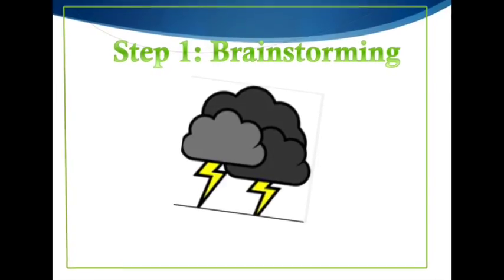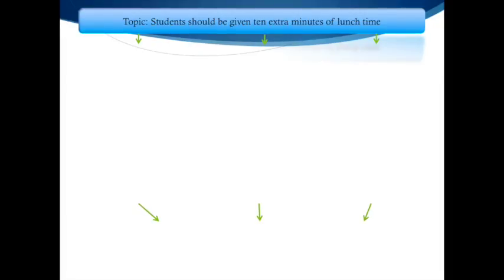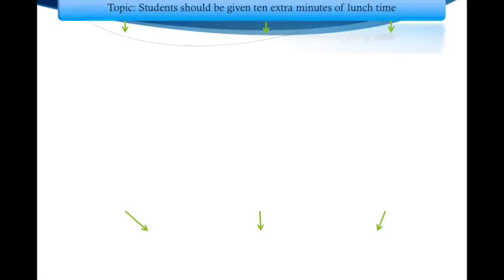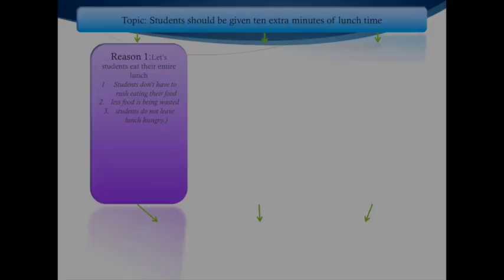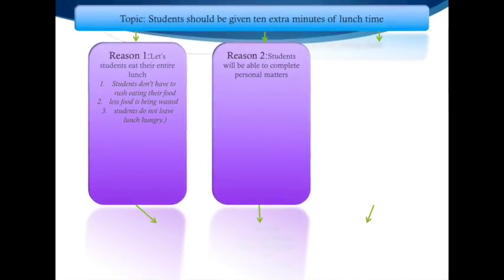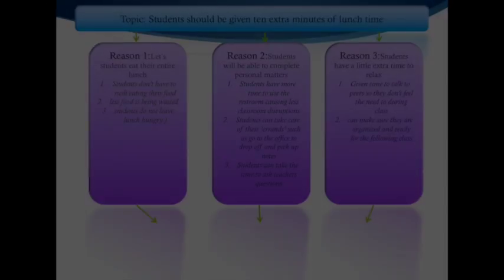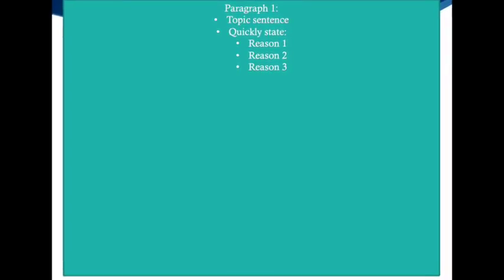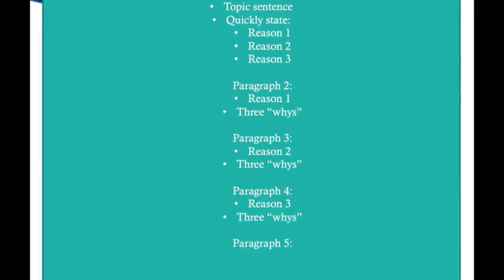Edwards u07a1 revised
Revised version of previous video.